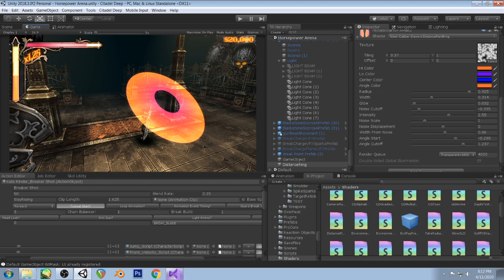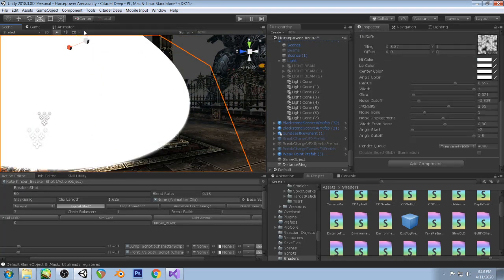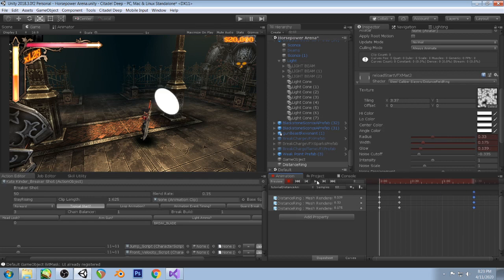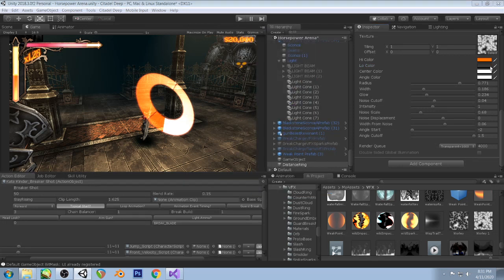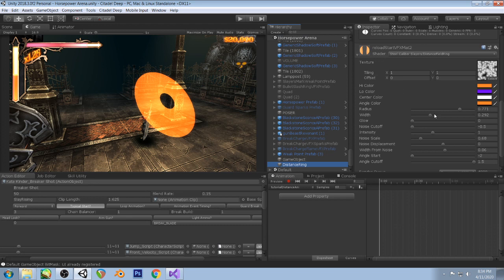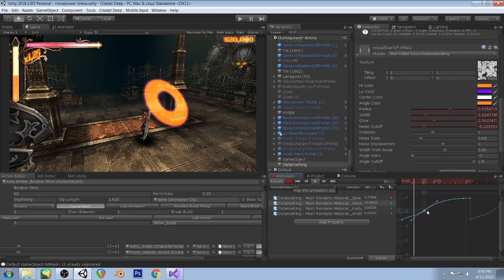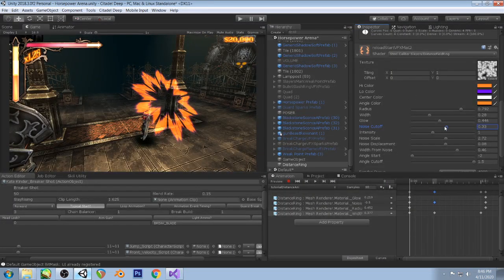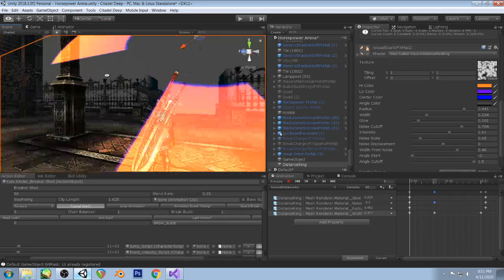Easy Radial Distance Field Shader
We generate some easy distance fields and use them to create some cool effects -- Watch live